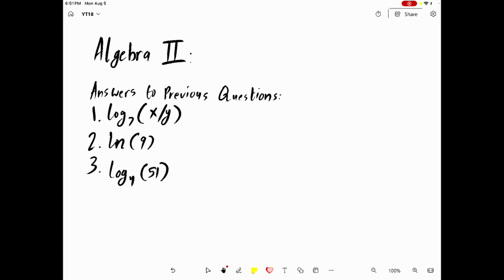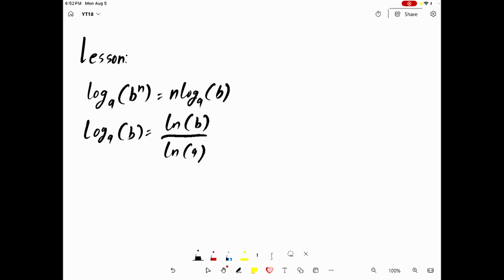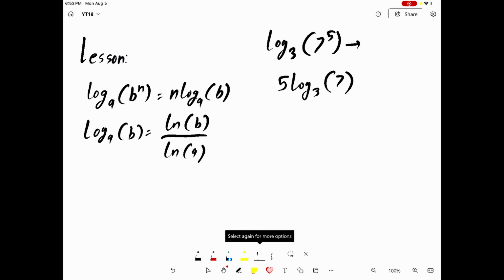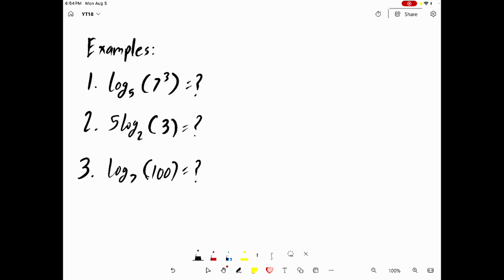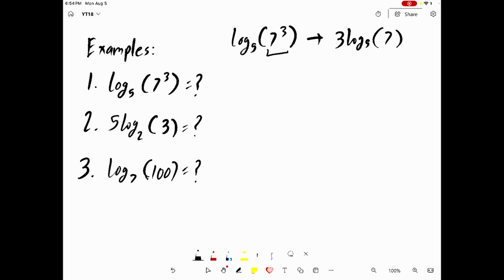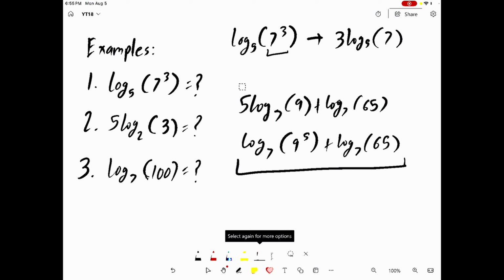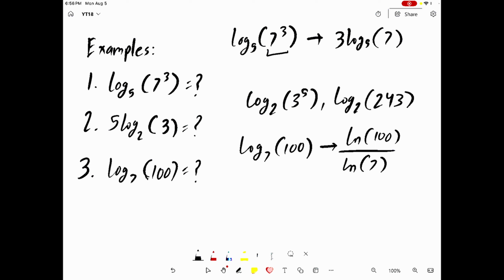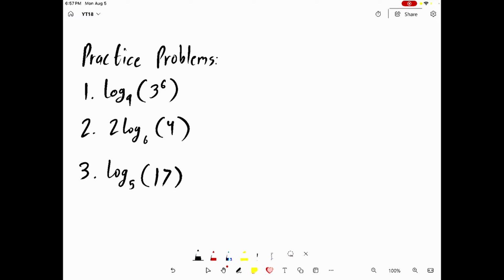Algebra 2: Exponentials and Logarithms Properties, Part 2